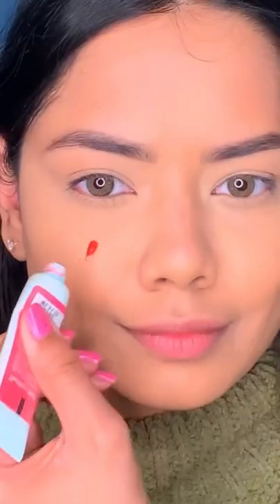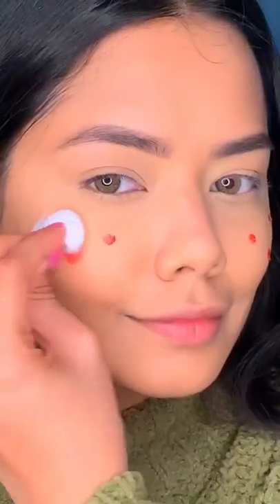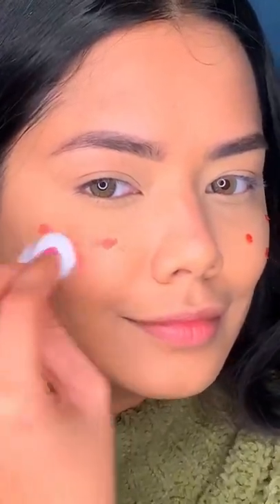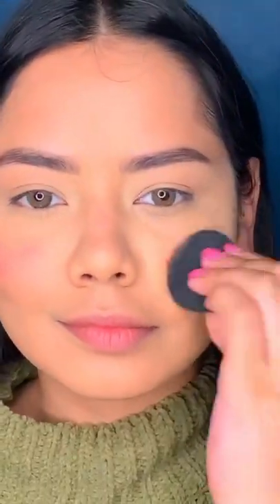Didn’t like this technique 🤷‍♀️ Have you tried it ?